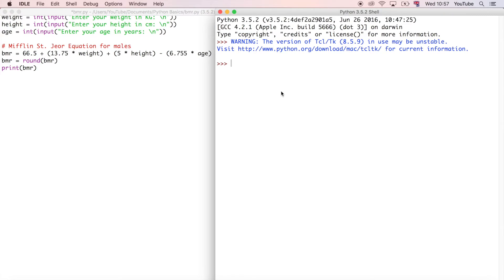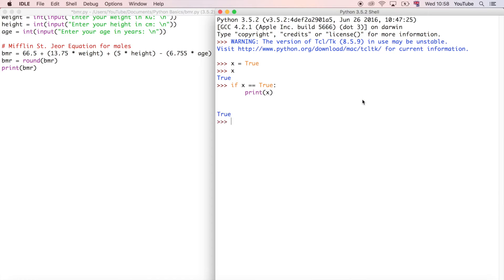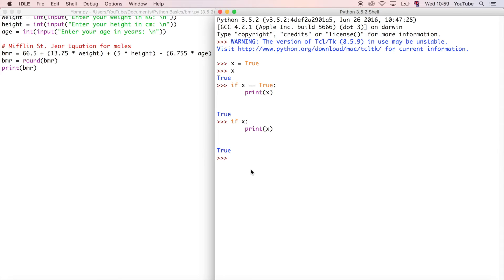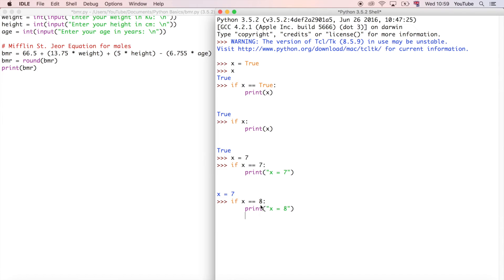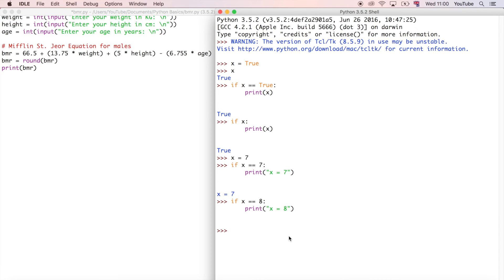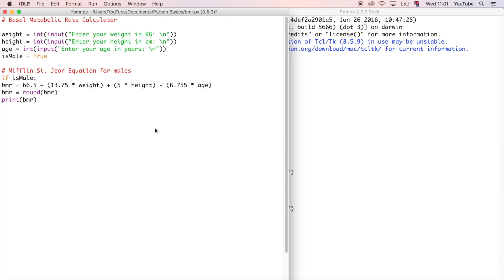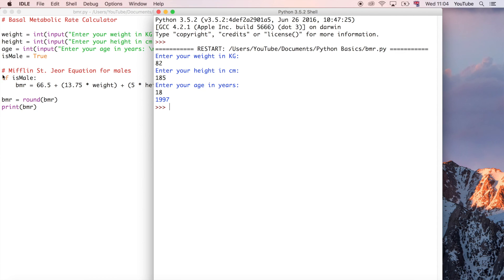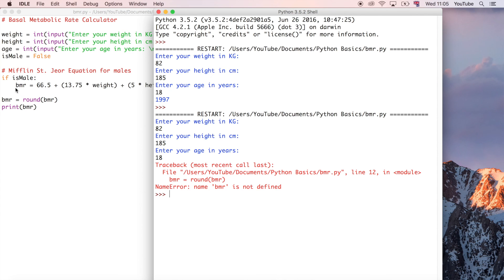If Statements in Python (Python for Beginners) | Part 8